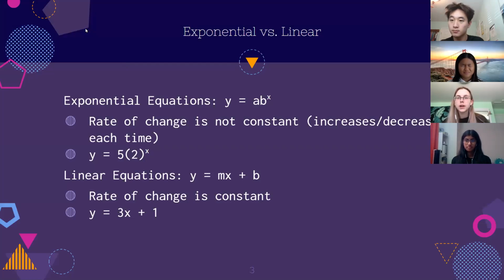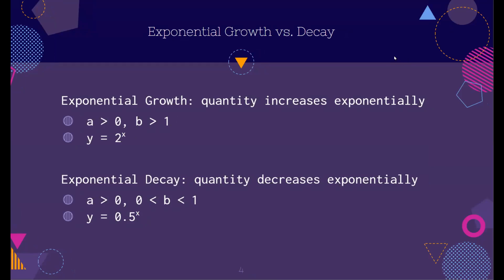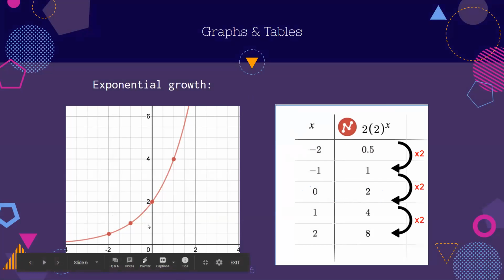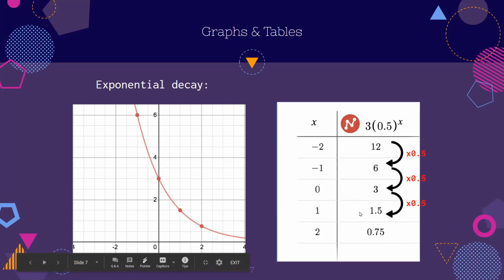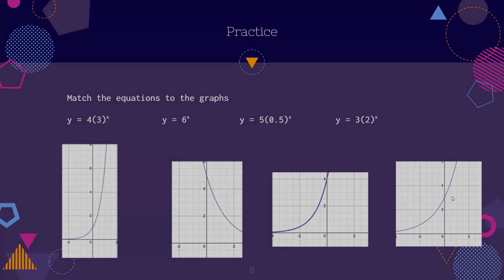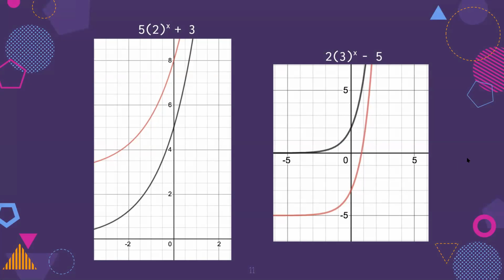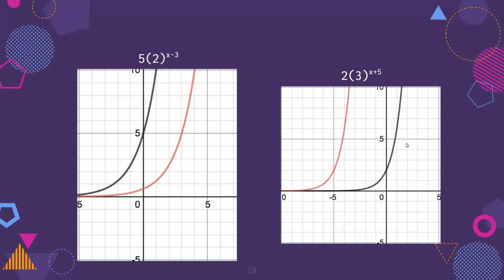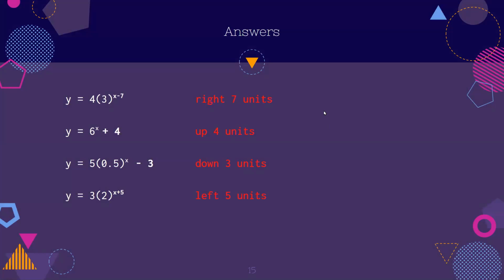Exponential Growth and Decay || STEMEY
Join our introductory course to learn the basics of algebra 1! We will cover ways to solve different kinds of equations, and we will look at applications of algebra in competition math problems.